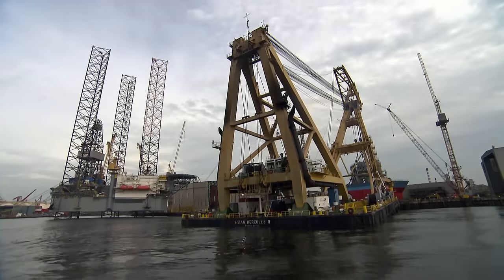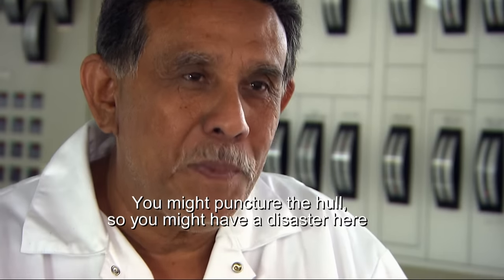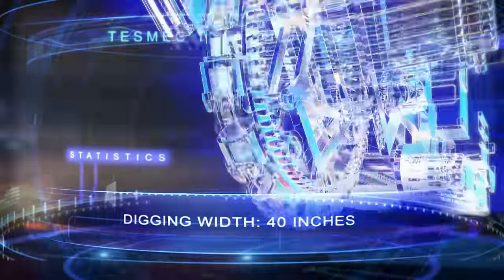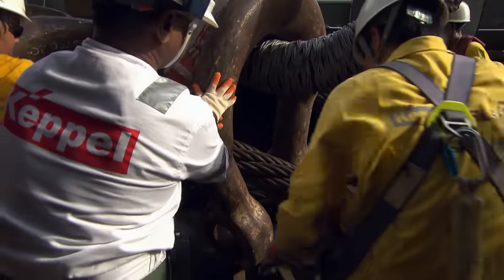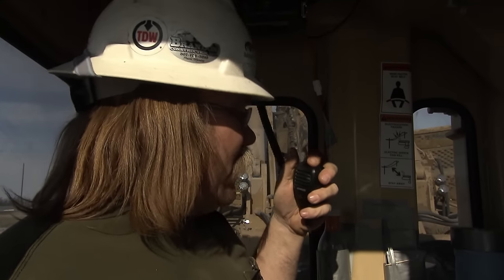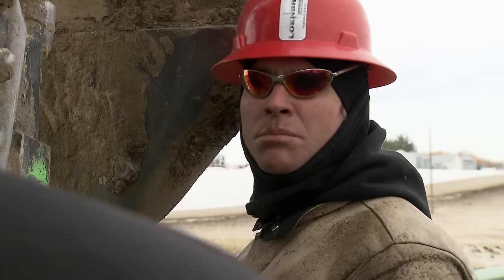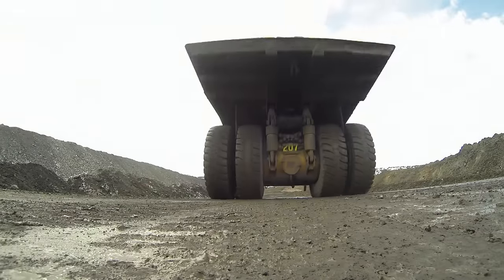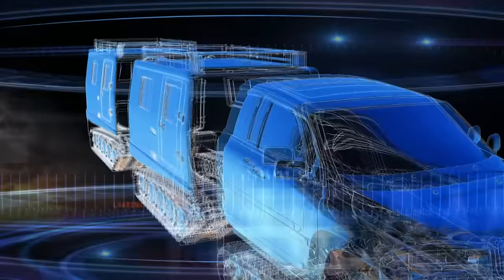Heavy Metal Machines | Asian Hercules, Tesmec Trencher, Walking Dragline, Sno-Cat | FD Engineering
The biggest, baddest machines tackle the toughest jobs on the planet, in the harshest conditions imaginable – logging, mining, construction, shattering ice to avert disasters – nothing is too much for these monsters. This is what happens when epic-scale engineering meets the world’s worst weather.

You’ve seen big machines before, but you’ve never seen them pushed to the limit like this. The HEAVY METAL MONSTERS have to tackle storm force winds, high altitudes, low tides and raging floods.

00:00:00 Asian Hercules & Tesmec Trencher
00:21:05 Marion 8050 walking Dragline & Sno-Cat
“Engineering: the branch of science and technology concerned with the design, building and use of engines, machines and structures.” So says the Webster definition. Our newest Free Documentary family member Free Documentary - Engineering is all about engineering - and bringing our community the best documentaries on engineering.